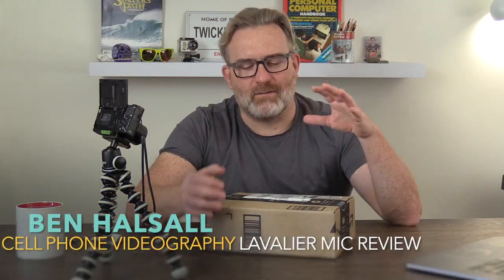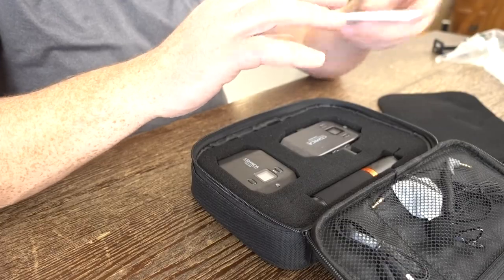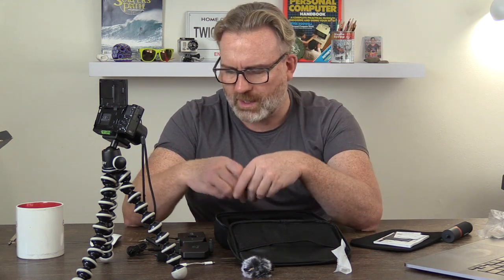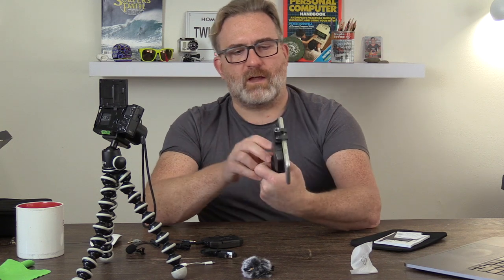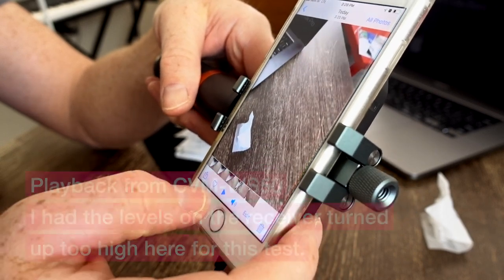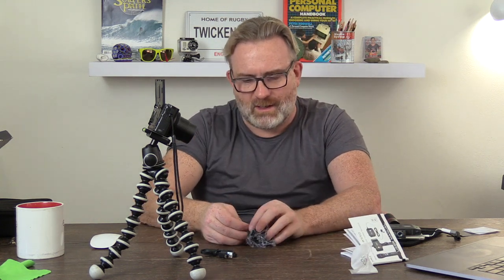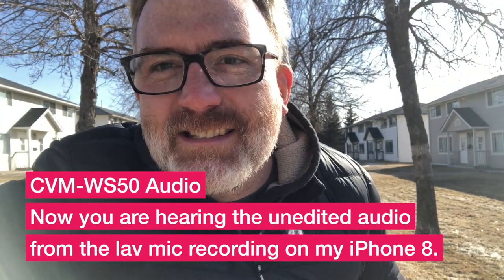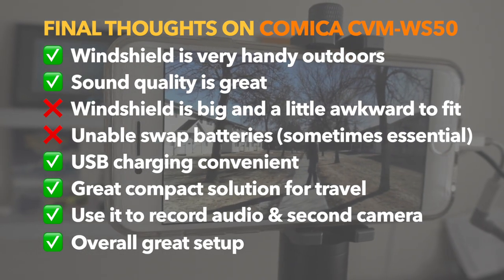Wireless Lavalier Microphone for iPhone Unboxing, Outdoor Sound-Test & Review - Comica CVM-WS50 (B)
△ Comica CVM-WS50 (B) Wireless Lav Mic

In this unboxing and review we take a look at the Comica CVM-WS50 (B) a Wireless Lavalier Microphone for use with an iPhone or other smartphones. In this video we take a first look at how easy it is to setup and then do a quick outdoor sound test of the cavalier microphone using the windshield on a breezy day.